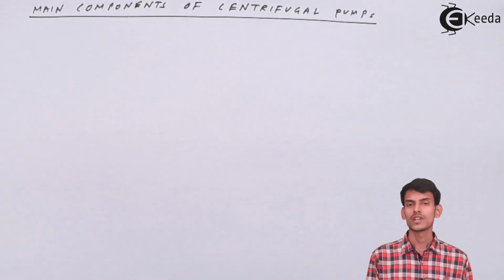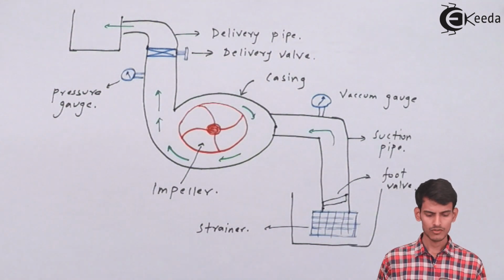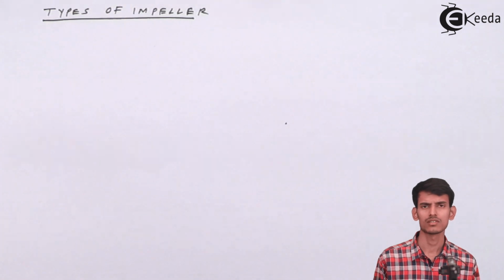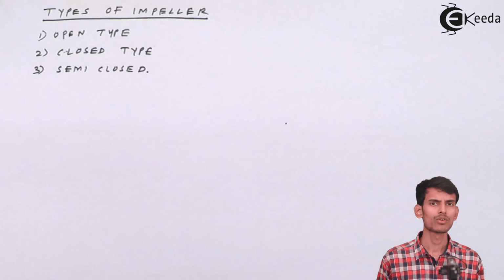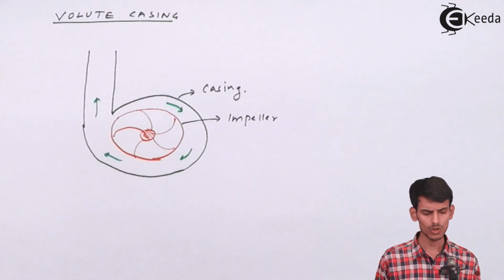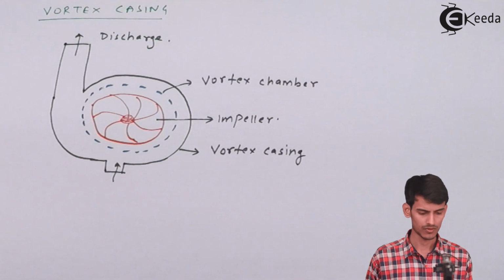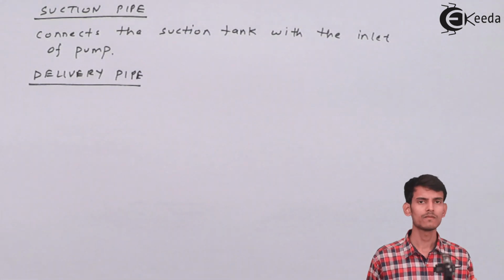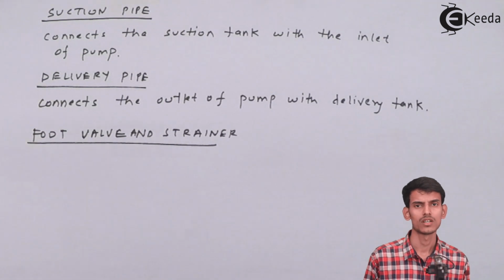Centrifugal Pump Components - Centrifugal Pump - Fluid Mechanics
Video Name - Centrifugal Pump Components

Chapter - Centrifugal Pump

Happy Learning